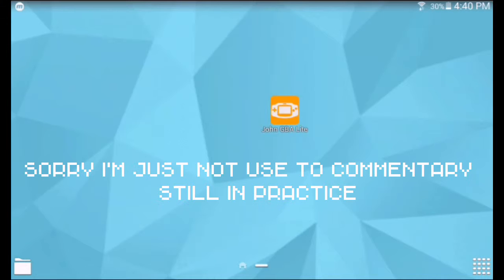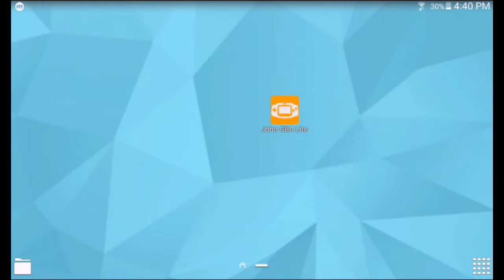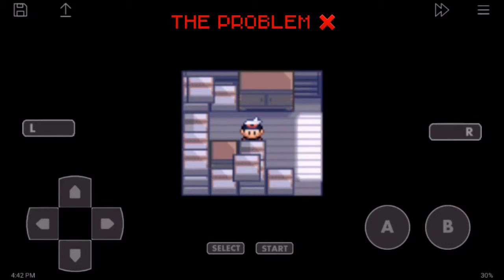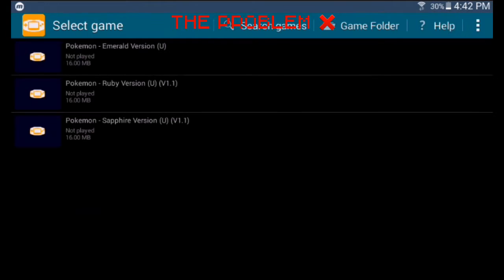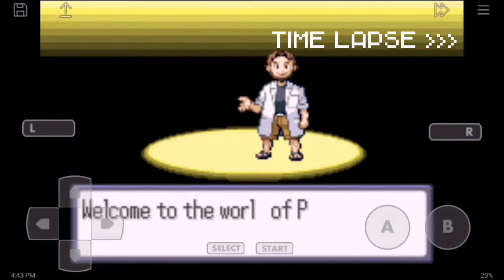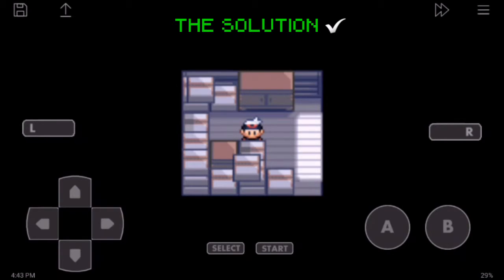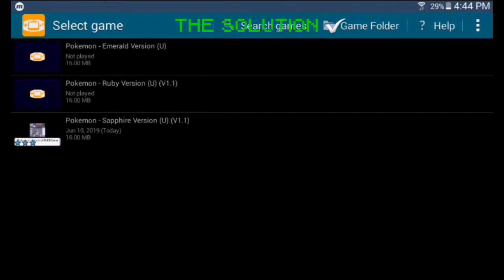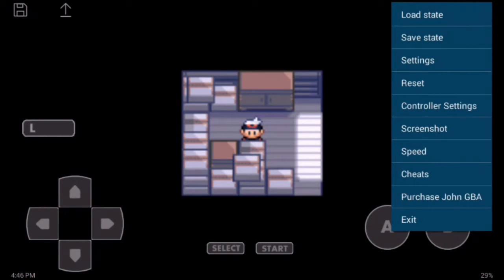HOW TO GET YOUR SAVED FILED ON THE JOHN GBA EMULATOR FOR POKEMON EMERALD!!!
John GBA emulators

A short video about how to save your file on Pokemon Emerald/Sapphire/Ruby on
The John GBA Emulator

Bye :)